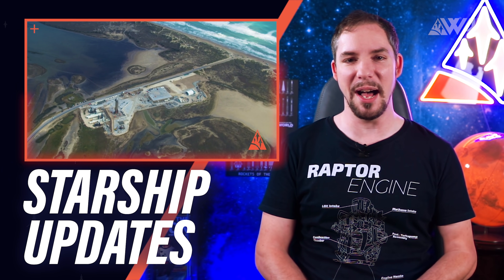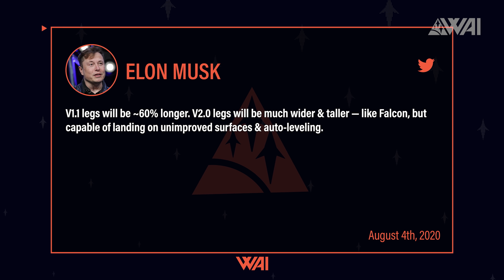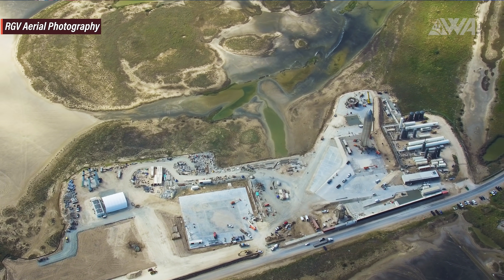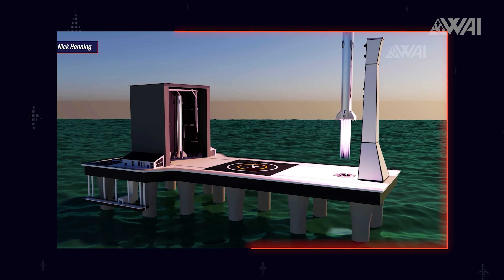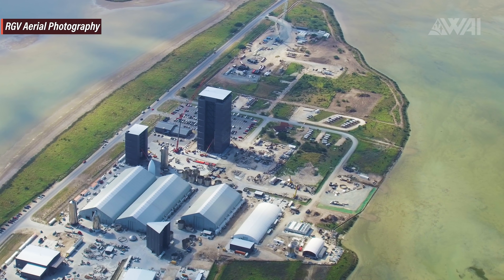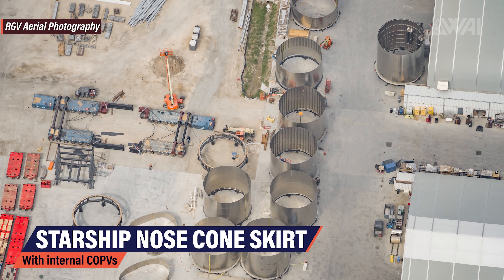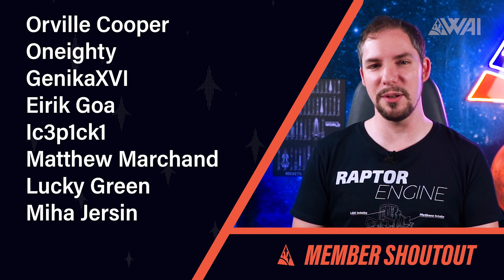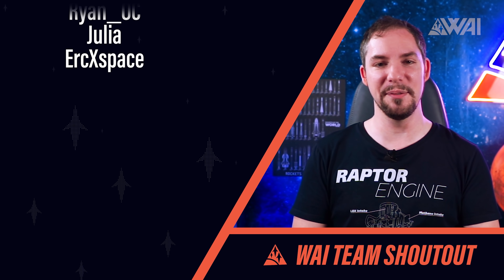131 | When will the highly anticipated SpaceX Starship flight happen?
Today amongst other things I’ll explain to you, how SpaceX might be able to move Starships to a sea launch platform and when we might expect the highly anticipated flight of Starship SN8.

Credit:

⭐SpaceX
⭐NASA

Thumbnail: @RGVAerialphotos